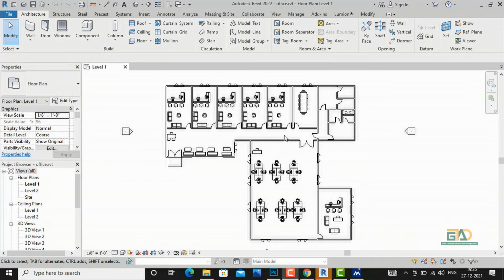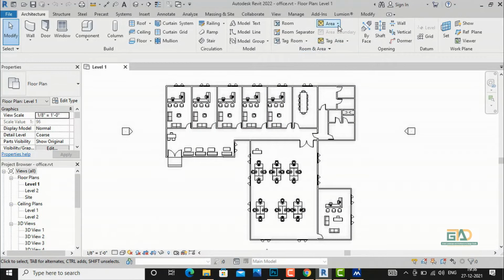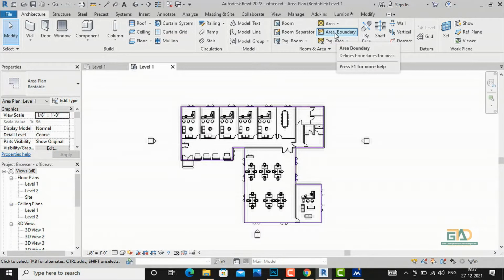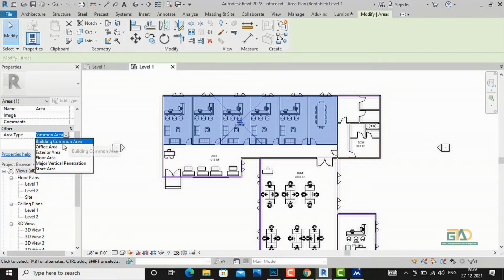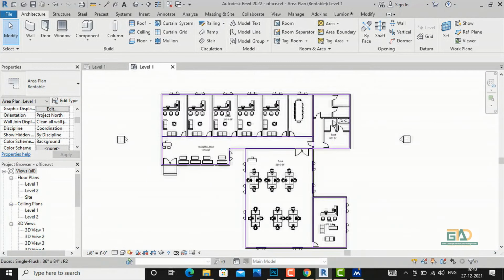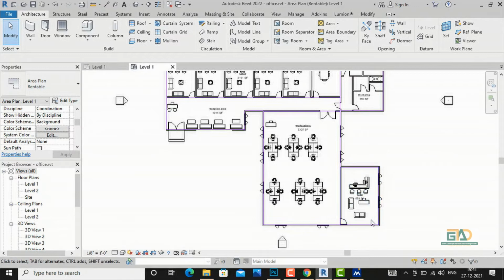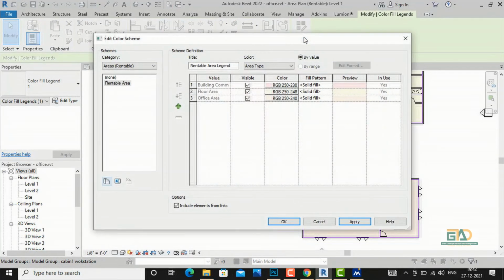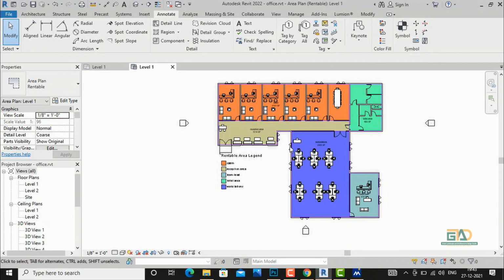PART 48 -AREA PLAN AND CALCULATION IN REVIT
Part 48 - After room tags in Revit and automatic dimensions making Area Plan is explained in Revit architecture